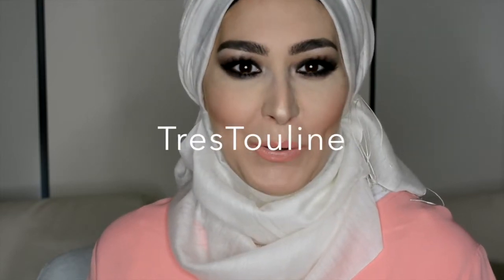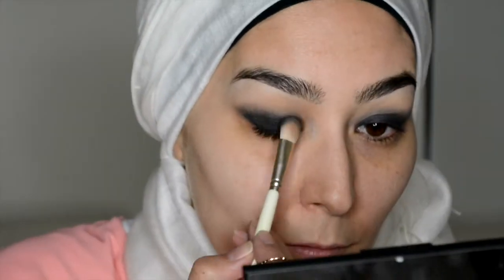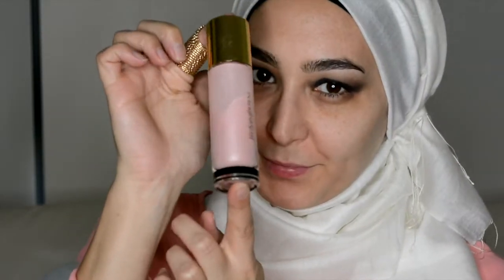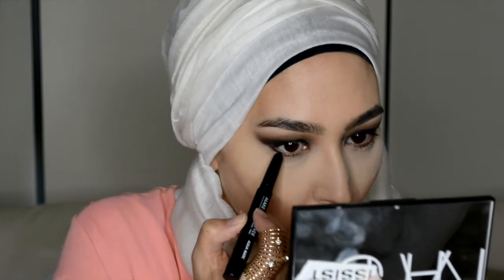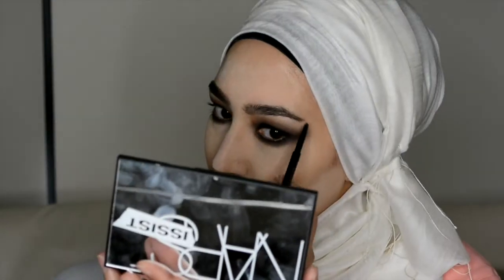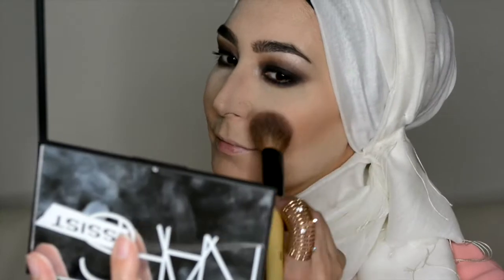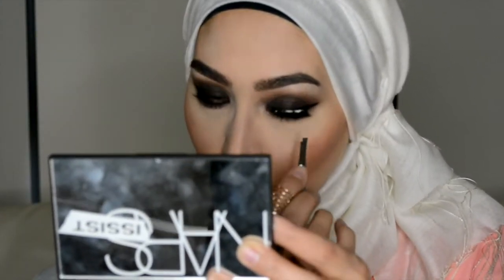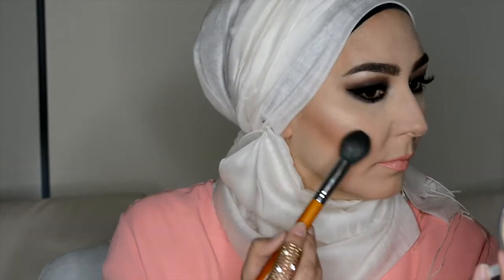Smokey Eye | Nude Lips Tutorial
This video is a Charlotte Tibury inspired makeup look using my NARSisist Dual Intensity Eyeshadow palette.